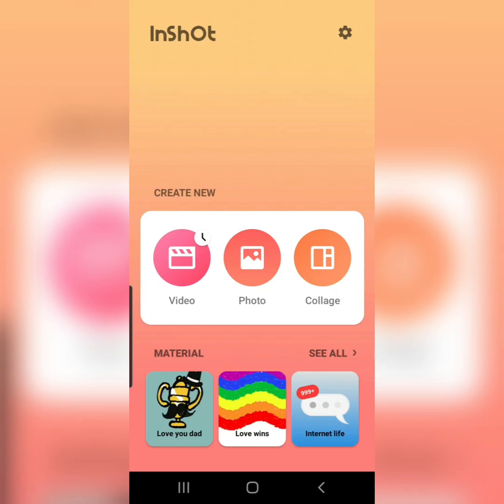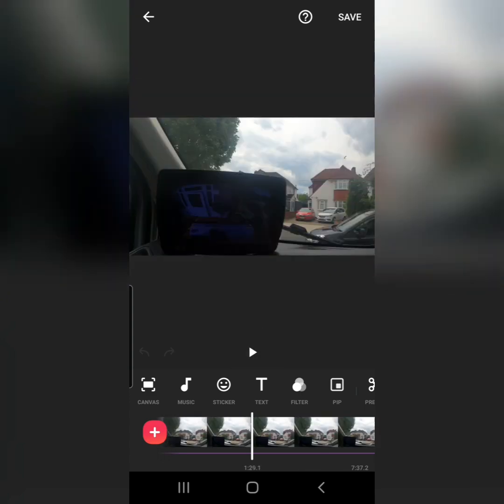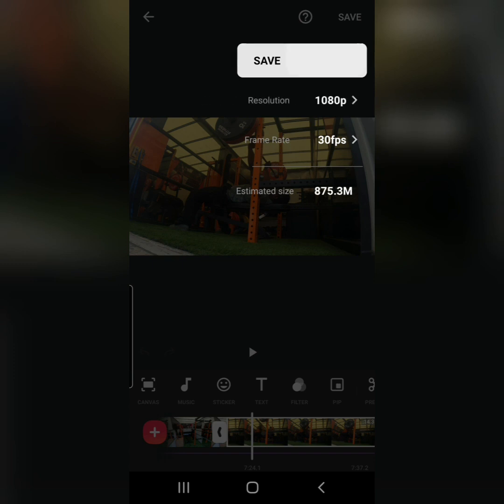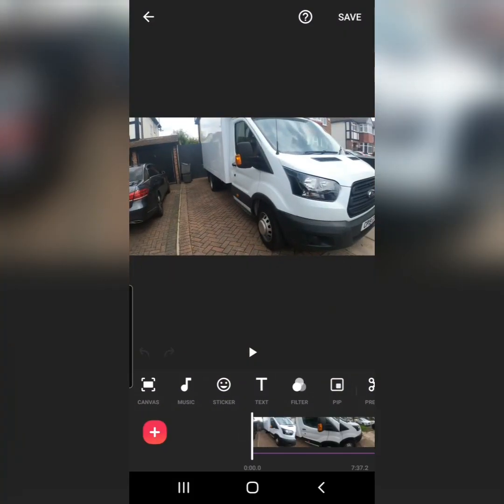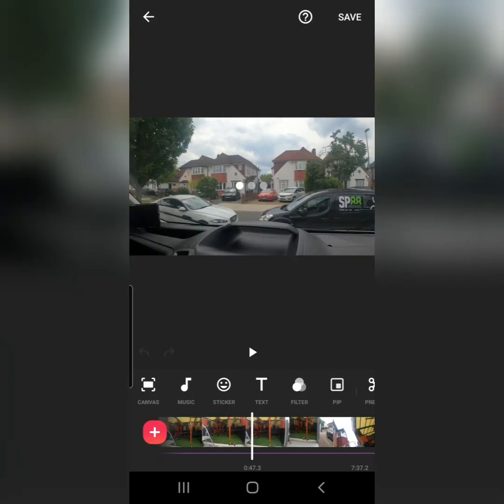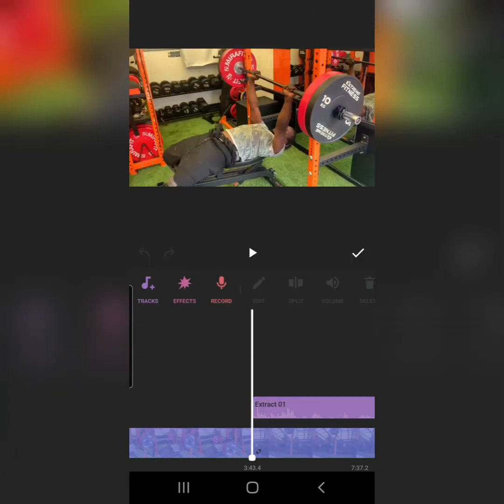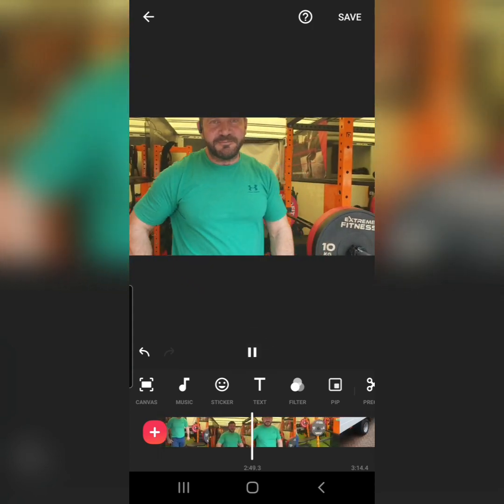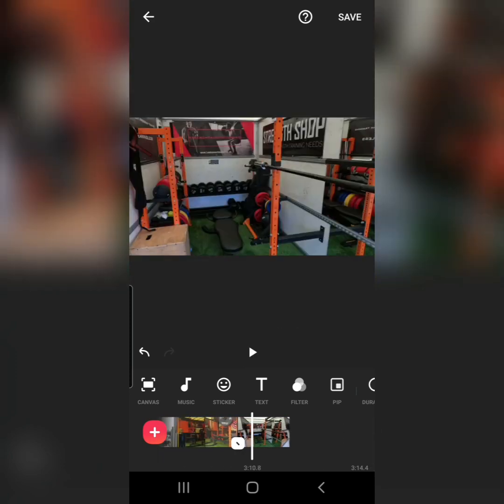Unlocking the Fix Inshot Info Code 4868 Revealed | How to fix Inshot info code 4868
In this informative video, we will show you a step-by-step guide on how to fix the common issue of Inshot Info Code 4868. If you've encountered this frustrating error message while using Inshot, worry no more! Our expert team has unlocked the ultimate fix, and we are here to share it with you.

Inshot is a powerful video editing app widely preferred in the industry, but occasionally users encounter the pesky Info Code 4868. Don't let this problem hinder your creativity any longer. Our comprehensive tutorial will walk you through all the necessary troubleshooting steps, ensuring a smooth and hassle-free experience with Inshot.

We understand the frustration that arises when faced with error codes, especially when you're in the midst of creating stunning videos. That's precisely why we have dedicated considerable time to decode and unravel the mysteries behind Inshot Info Code 4868.

Join us as we explore the underlying causes of this error and dive into the specific solutions that can save your day. You'll learn useful tips, clever hacks, and effective techniques that will empower you to quickly overcome this obstacle and resume your video editing projects.

By following our detailed instructions, you'll gain valuable insights into the inner workings of Inshot and acquire practical skills to troubleshoot any similar errors that may arise in the future. We guarantee that our tried-and-tested methods will help you fix Inshot Info Code 4868 without any hassle.

Unlock the fix for Inshot Info Code 4868 and take your video editing skills to new heights! Don't succumb to frustrating barriers; instead, join us in conquering them. Hit the play button now and let's get started!

Don't let Inshot Info Code 4868 hold you back any longer! Follow our comprehensive guide to unlock the fix and continue your video editing journey seamlessly. Become an informed Inshot user today!